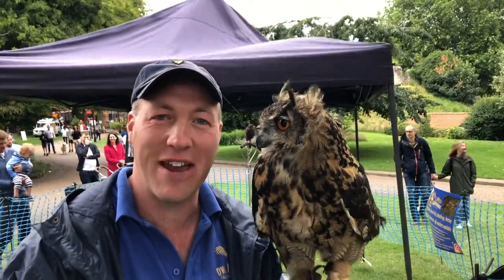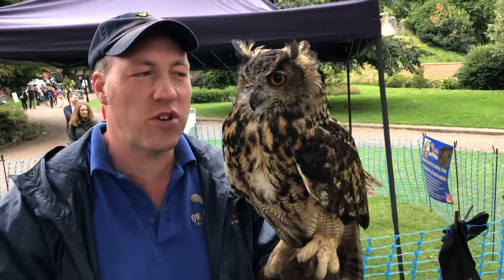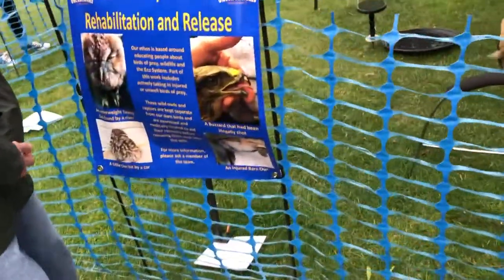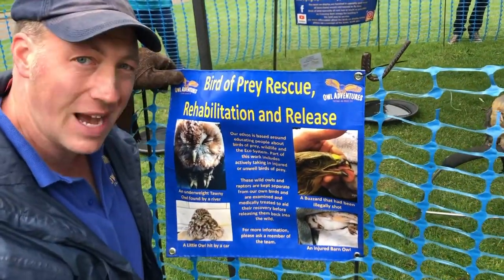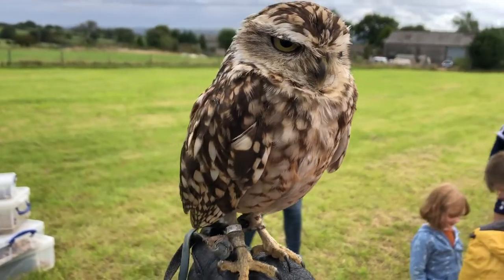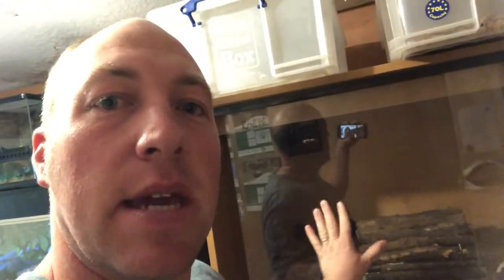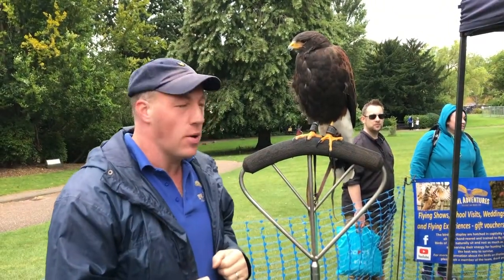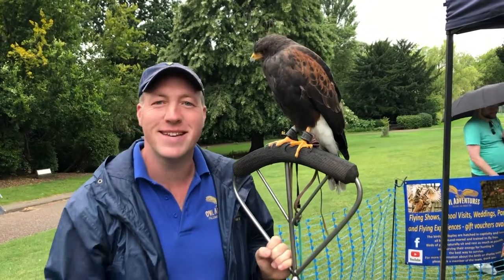Owl Diary #21 | Common Questions on displays, mobile zoo parties and the falconry term of the week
This week, Ryan is on display in the York Museum Gardens. He answers a couple of commonly asked questions, an explanation of the rescued birds on the display banner, what a mobile zoo party is and hawks pooping.